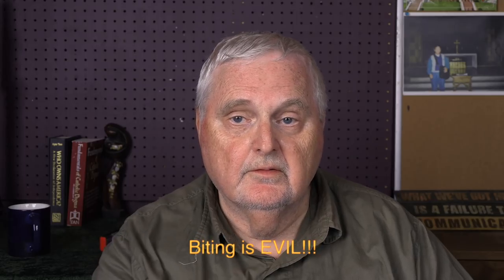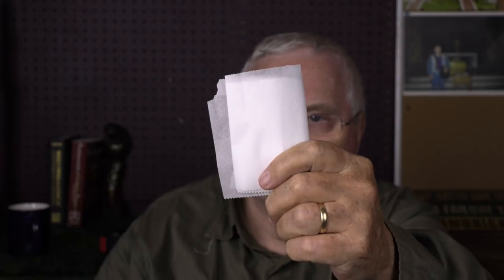what I found at the supermarket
parchment paper and its use for clarinetists is discussed in this video